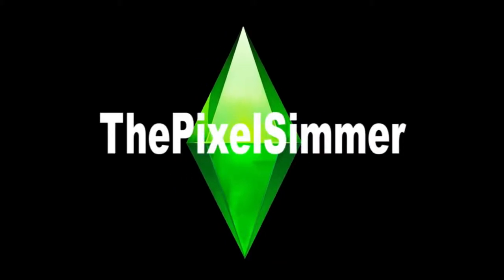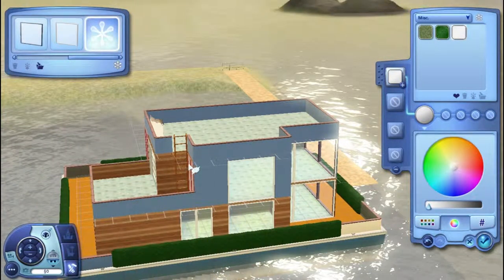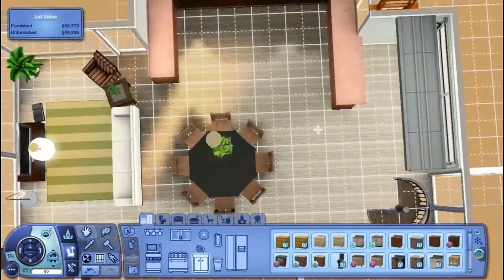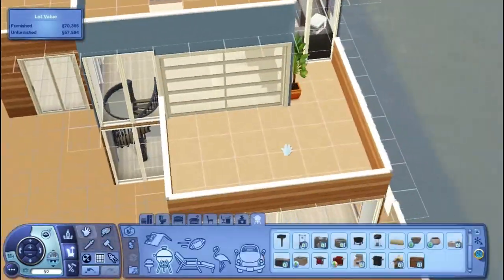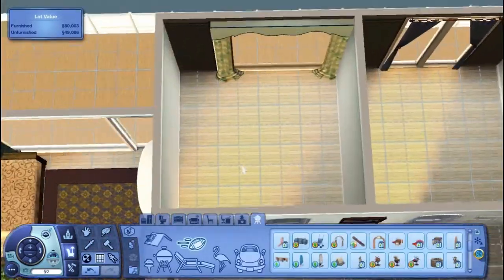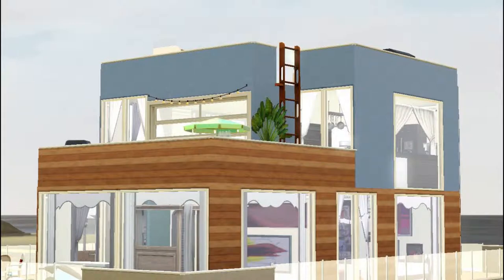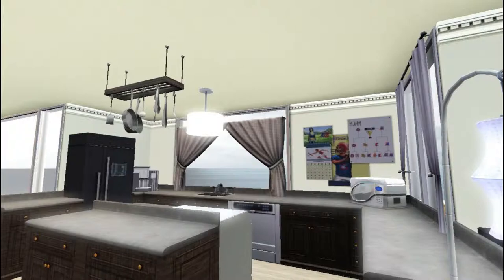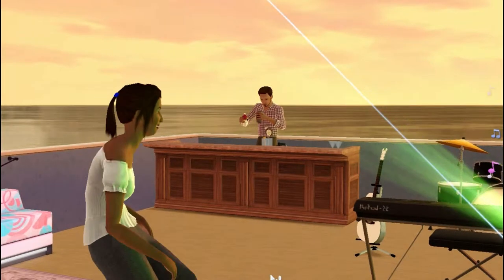The Sims 3 Speedbuild - Breaking Waters Houseboat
A large family home for your sims to party all night on the ocean

Not my best voiceover, this week isn't my best vocieover week. I think i just need some time to focus on finding back myself when life is tough

Upload Schedule
(EST Time)
Monday - 1pm
Thursday - 1pm